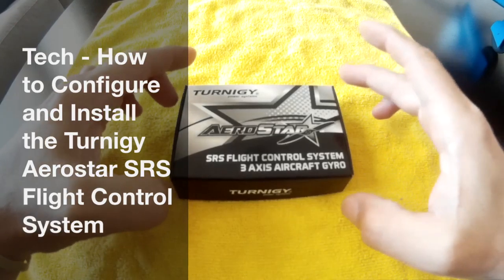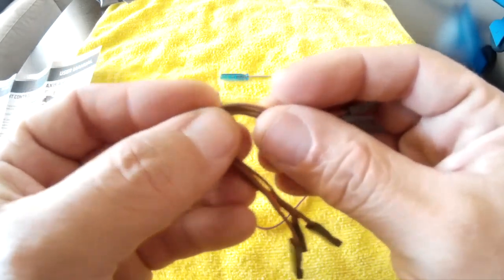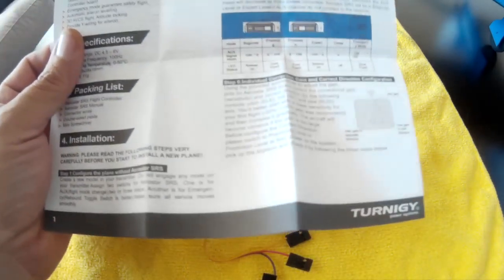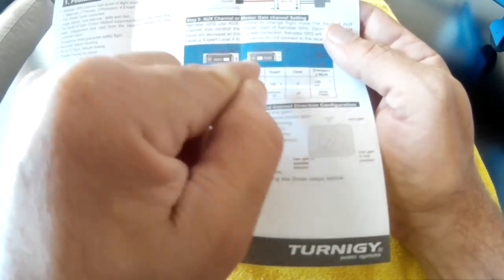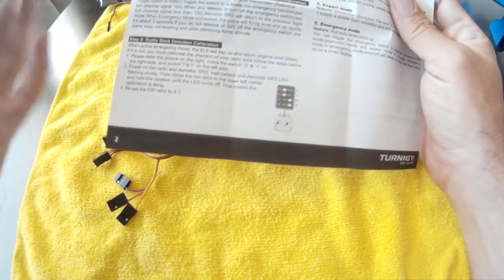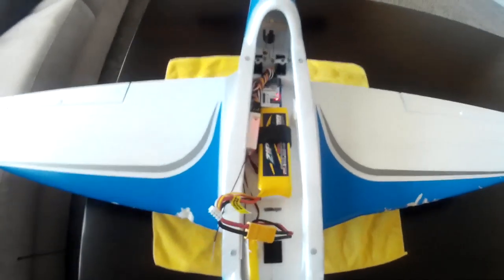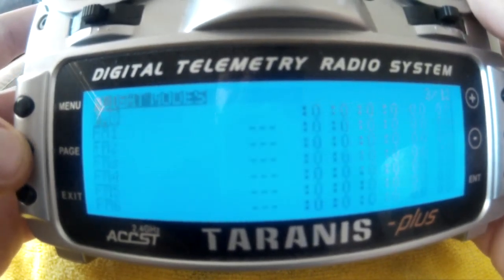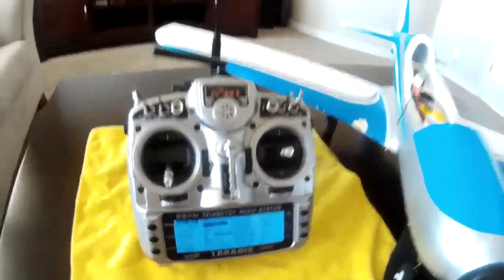Turnigy Aerostar SRS Configuration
Hobbyking is blowing out these NX3 Evo OEM 3 Axis Gyros for $11 from the East Warehouse. I grabbed a couple to test. This video shows how to install and configure the Taranis to operate the stabilizer.

Update: Had a chance to test fly today. Stabilize mode ("promotion mode") is 'ok', not great, and certainly nothing like flying a full flight computer with stabilize. I did not try the beginner mode which the manual claims would be useful in "short range FPV". I may give that a try next time I fly. The way stabilize mode worked is you put the plane in a given attitude and let the sticks center. The SRS then tries to maintain that attitude. It actually worked ok, but what I found was in order for the attitude to stay locked, the movement of the sticks to the given attitude had to be rather abrupt. i.e. If I slowly rolled into a turn the stabilizer didn't seem to keep it there, the plane would roll back. If I quickly rolled into a turn, the stabilizer would keep it there. Release of the sticks also had to be rather abrupt. I guess if you release slowly, the device considers that an input.

Gyro mode was suprisingly good. It made the small 40" foam plane feel like a much heavier balsa plane without the requisite extra flying space required of larger planes. Wind wasn't too strong today but it was strong enough to see the difference between Gyro on and off. The plane was absolutely smoother to fly and I found myself making far fewer corrections due to wind.

The guide mentions the need to keep the plane still during initialization so the gyro can get a good zero, what it doesn't mention is that your plane needs to be level AS IT FLIES or you will wind up with trim differences between Gyro, Promotion (Stabilize), and Off.

I have mixed feelings about the emergency switch. I tried it several times by climbing high, doing something like a snap roll and hitting the emergency switch in the middle. Most of the time, this resulted in the plane entering a significant nose up wings level attitude and if I was already high enough, there was a risk of further disrupting any lost orientation. Not so sure this would be a good fail safe for a beginner. To be clear, it did rescue the plane so technically it does work. My analogy is that it takes you out of the fire and puts you into the frying pan.

My approach of using the the rotary knob as overall gain was correct. HIGHLY advise doing it this way as then you can adjust the overall gain in-flight. On my little 42" Millenium Master, I only needed about 15% of a turn in either Gyro or Promotion mode. Beyond that, the plane got twitchy.

So to answer the looming question: Would I recommend buying? The answer is, it depends. If you frequently have to contend with wind, I'd say the Gyro mode alone is worth it. If you're a beginner looking for a fail safe, I'm guessing there are better options out there. Primarily, Get a crashtesthobby.com plane and learn to fly that without a safety net.